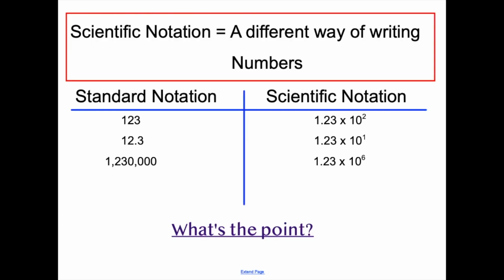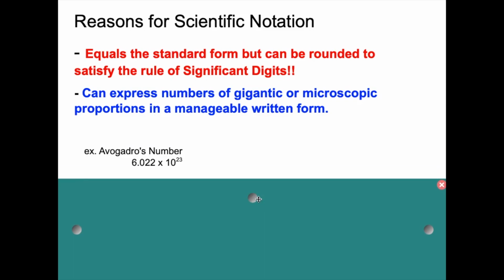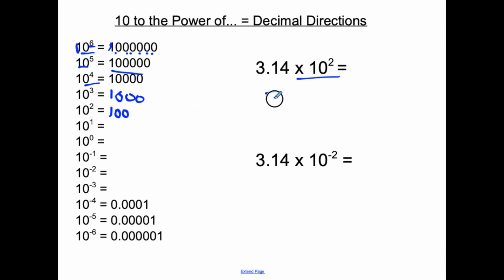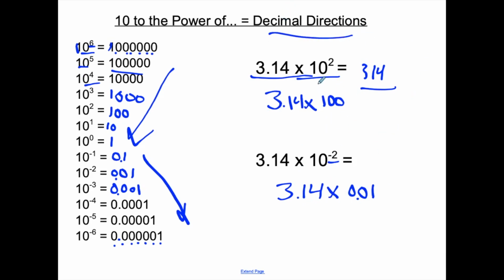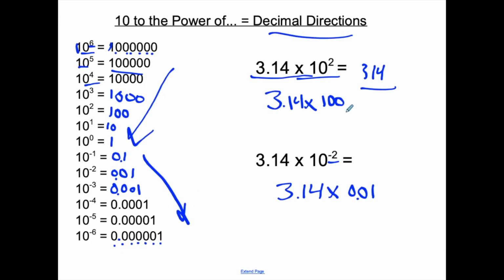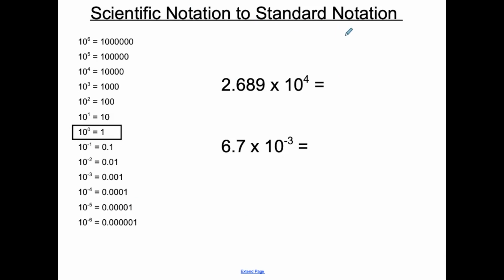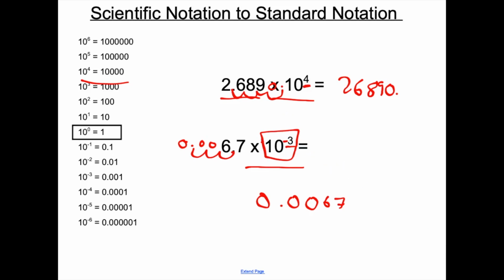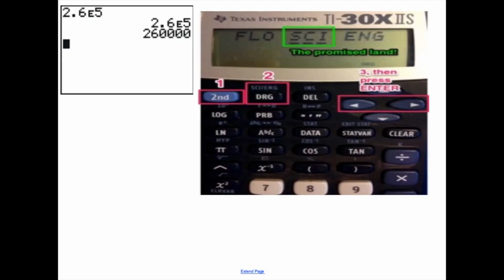Scientific Notation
This is a tutorial on how to write your numbers in a different way...a different notation if you will.  It is like understanding a different language.  Scientific notation is used to obey the Rule of Significant Digits and/or write super huge or super small numbers without having to write so many numbers.
This is an absolute must skill to have as you progress in Science.